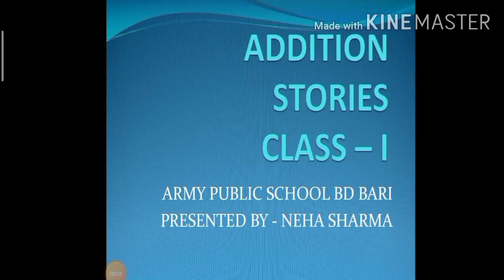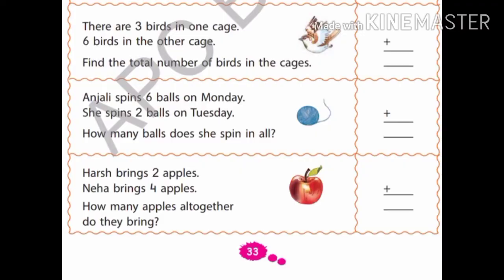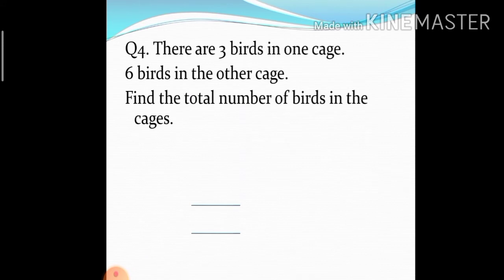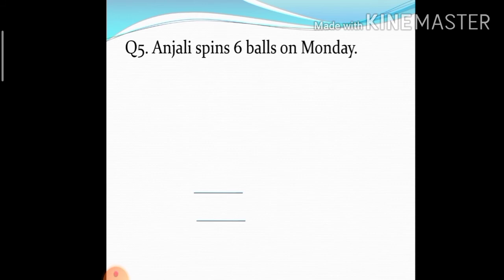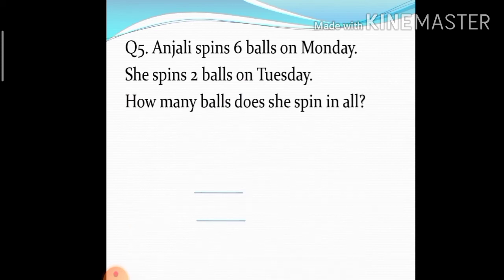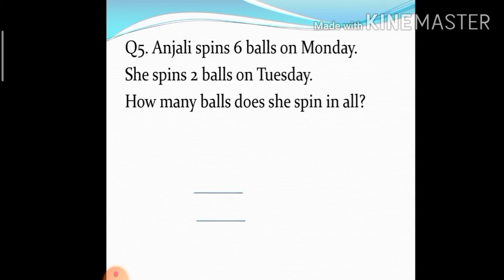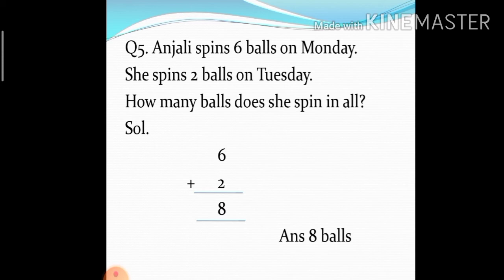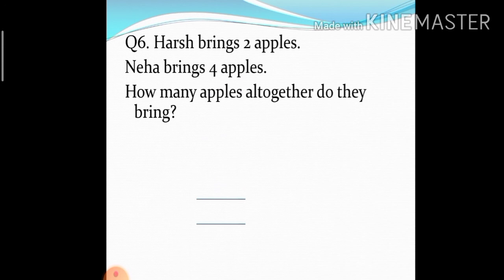Aps/Maths/Addition stories for grade 1.